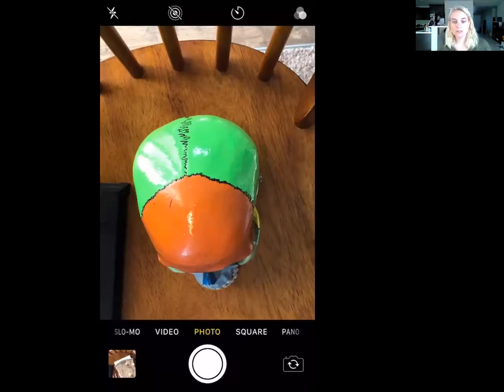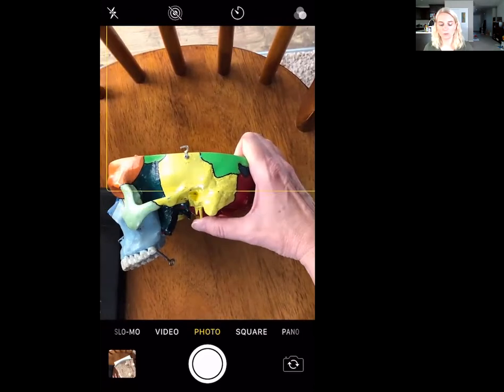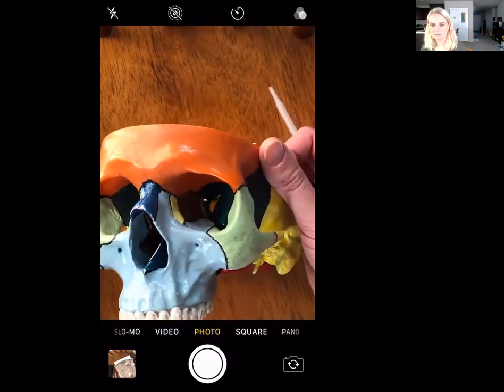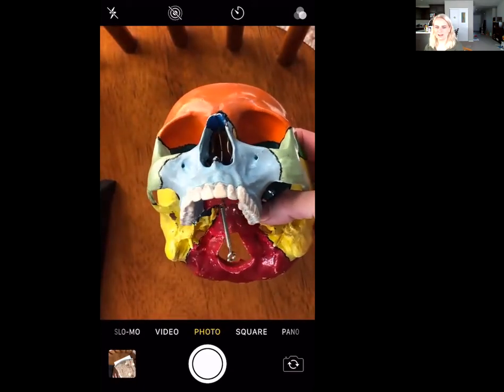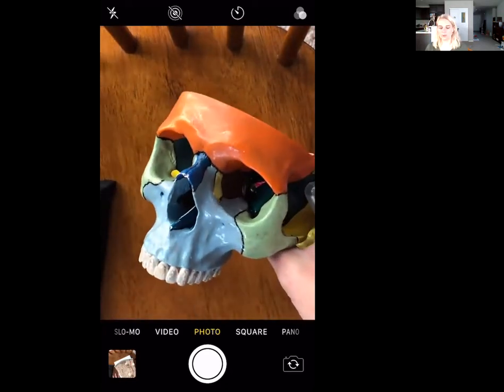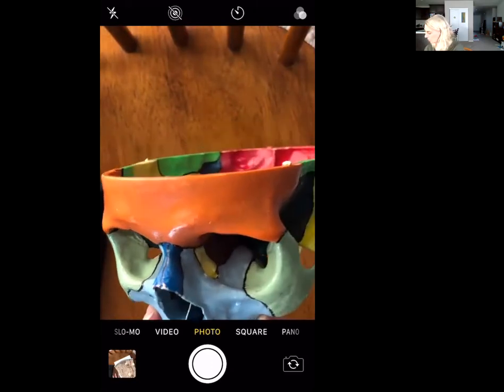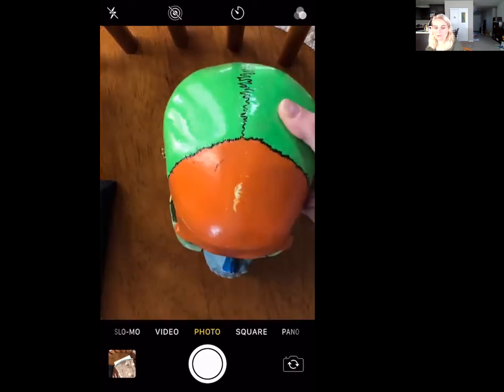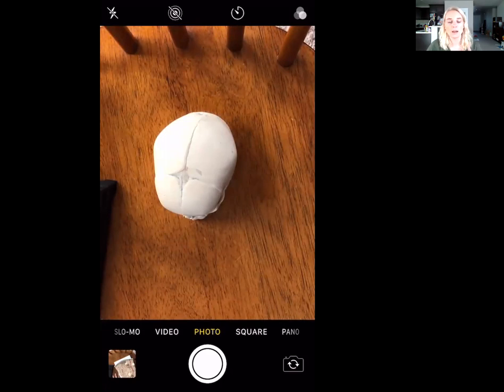Skull Tutorial Video